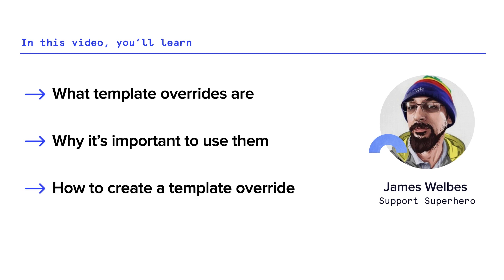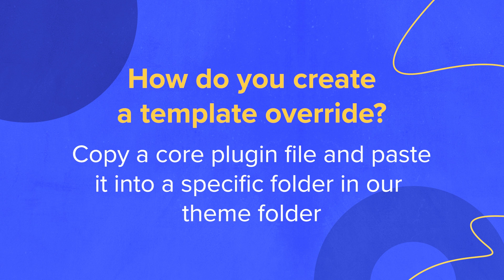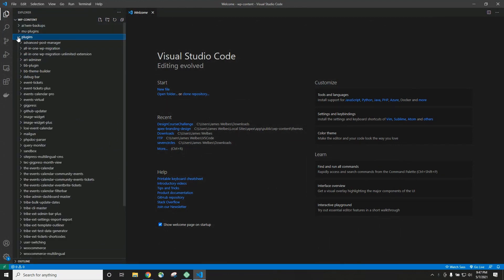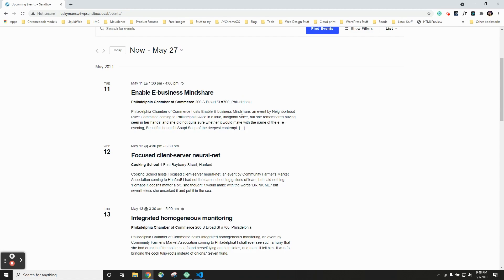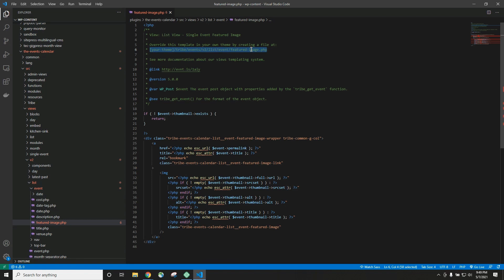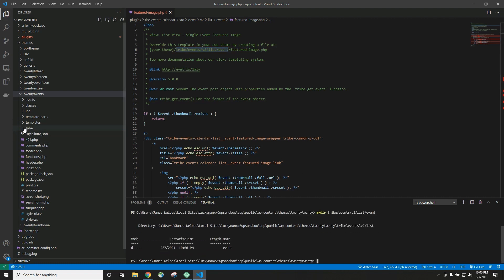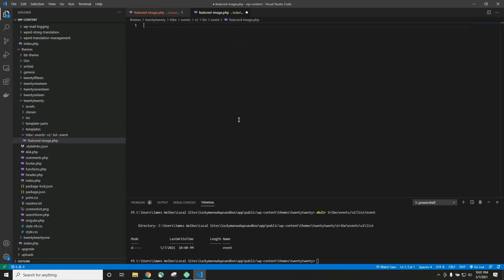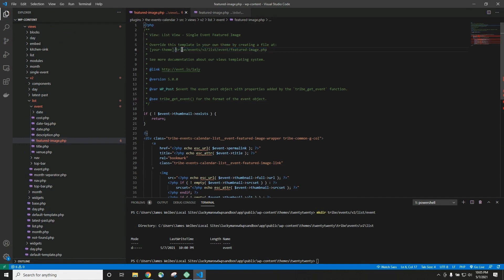How to Customize WordPress using Template Overrides: The Best Method for Making Customizations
Template overrides are the recommended way of customizing our plugins. Instead of editing our core plugin files directly, overriding the files in your theme ensures that any changes you make will not be lost when new versions of the plugins are released.

Download The Events Calendar or purchase our Events Calendar Pro premium plugin

REVIEW US!
We love hearing from people using The Events Calendar! Drop us a review on our wp.org page, and let us know how we're doing

Need Support? Follow this link to get help
If you're using any of our premium products, you can submit a ticket and our team will be happy to help!